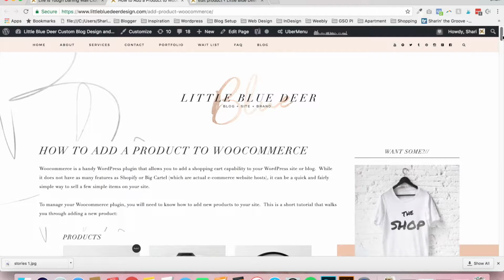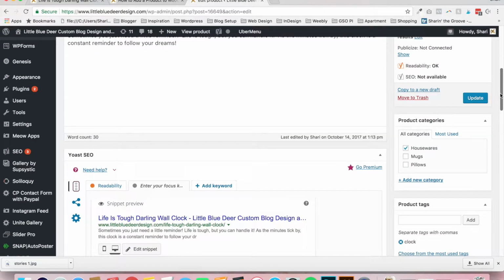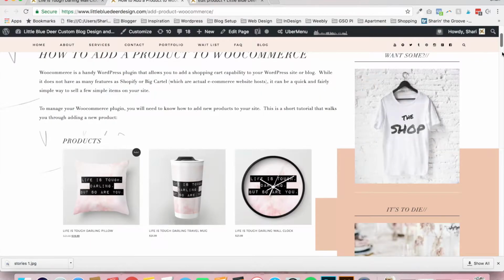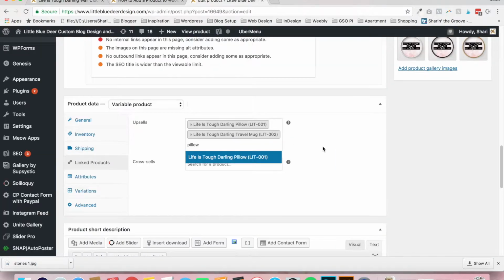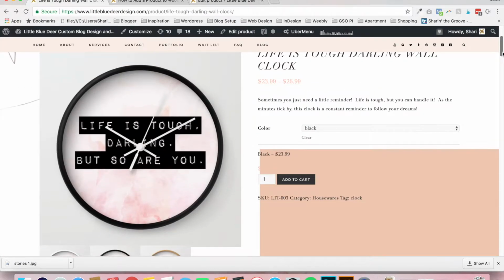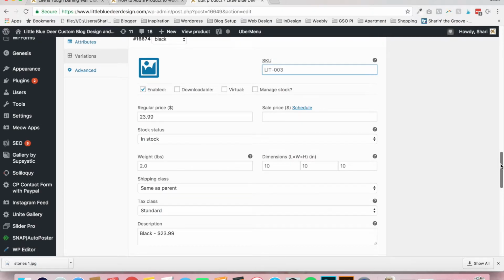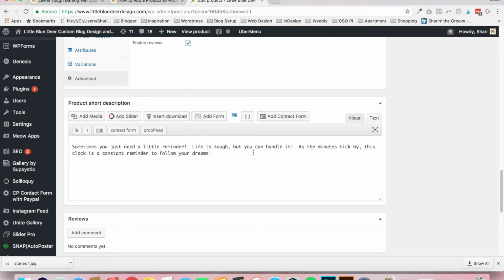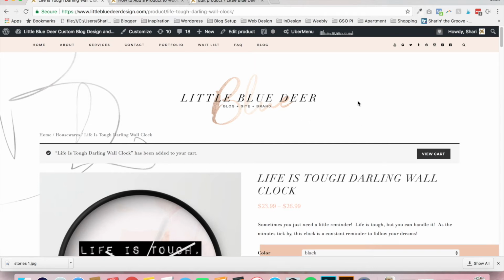How to Add a New Product in Woocommerce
How to add a new variable product (including colors or size variations) in Woocommerce.